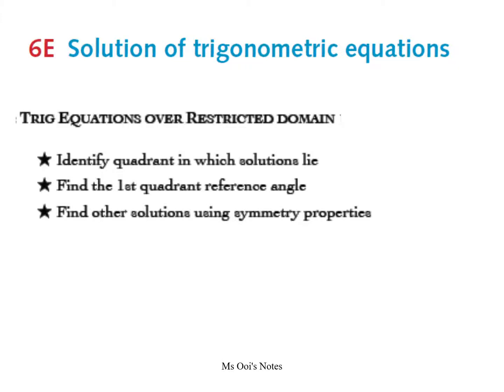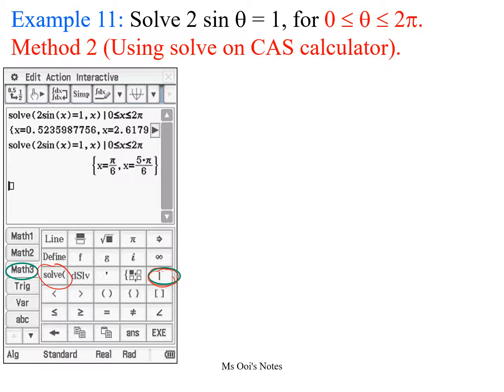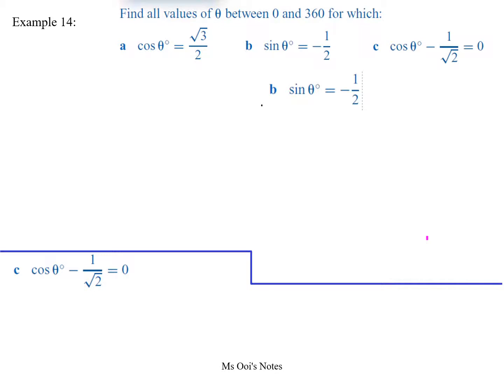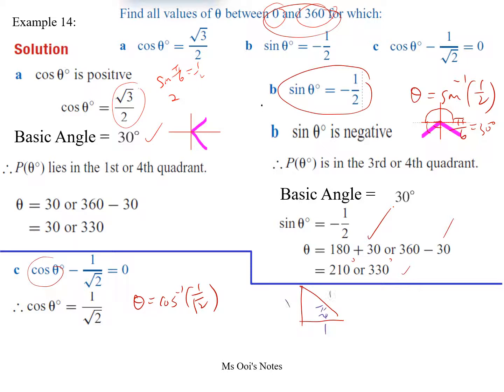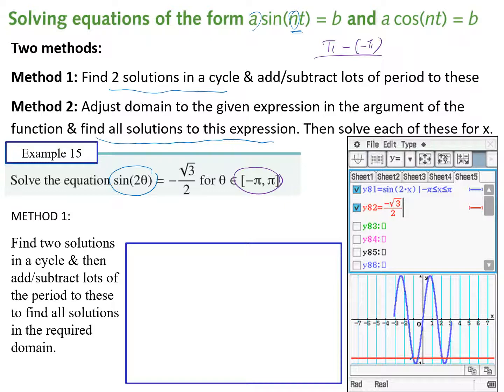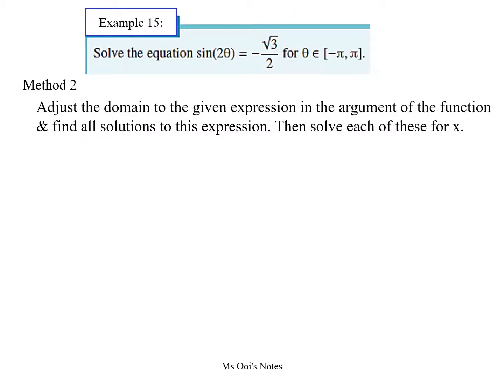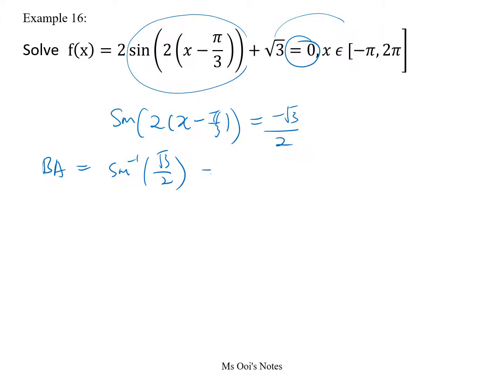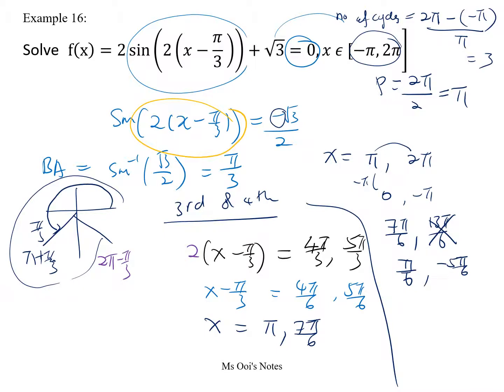6E Solution of trigonometric equations